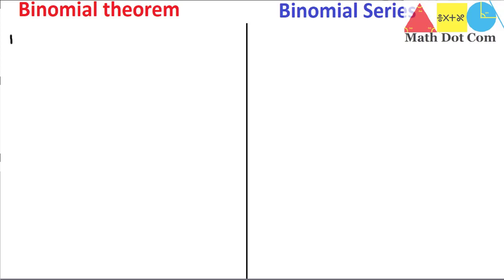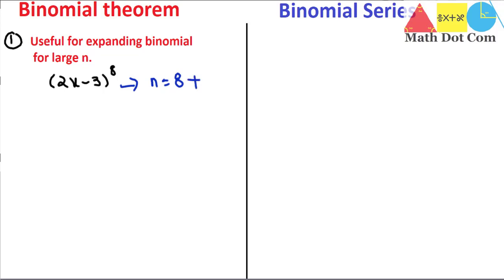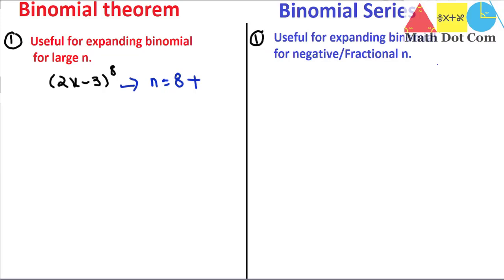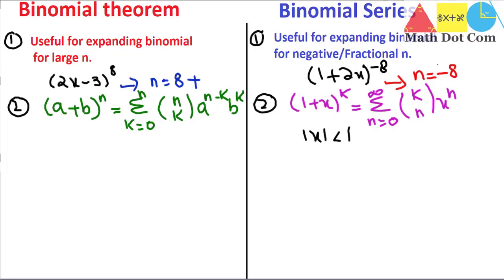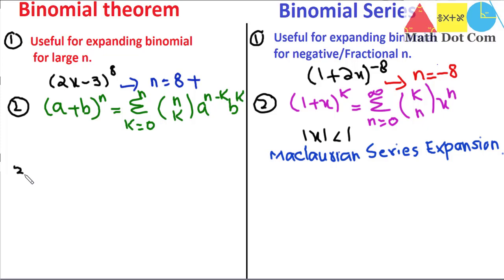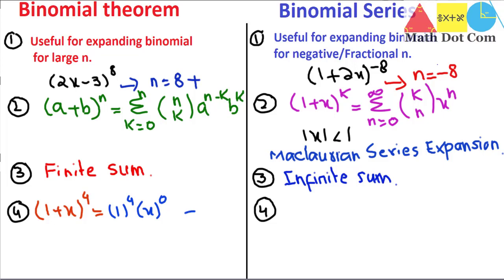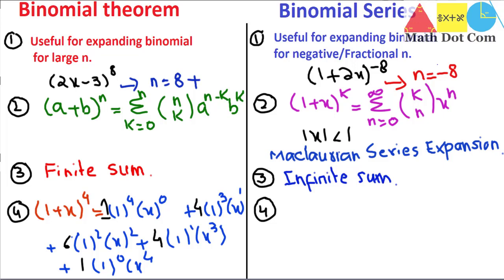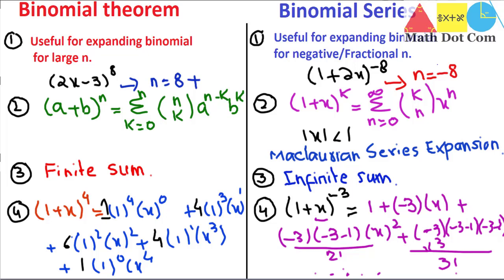Difference between Binomial Theorem and Binomial Series | Math Dot Com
Difference between binomial theorem and binomial series is explained .